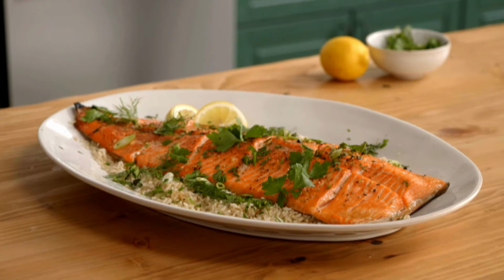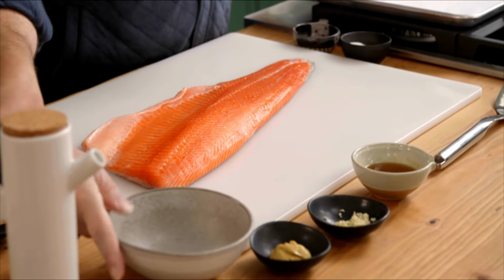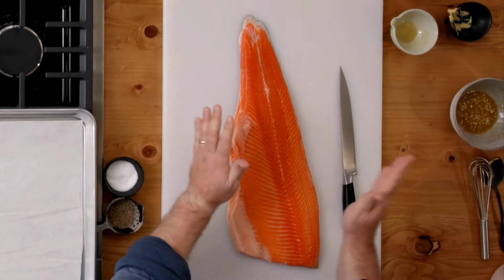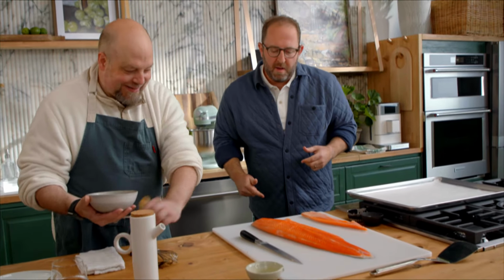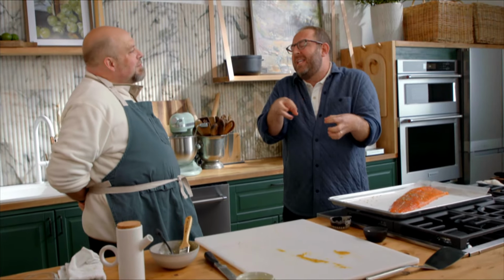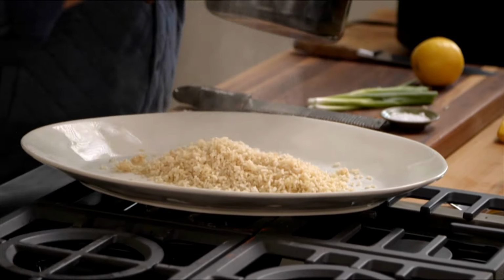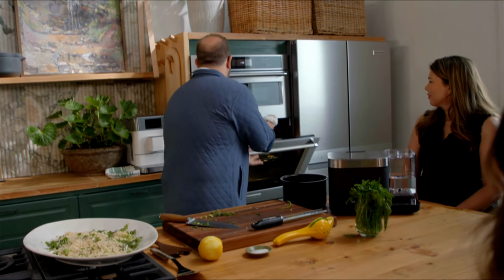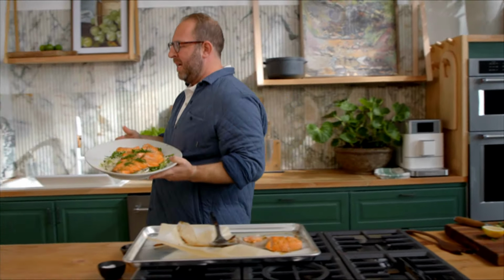Joel's Go To Salmon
In this segment of Homemade Live, Chef Joel Gamoran takes the audience through his go-to salmon recipe—a dish that's as easy to make as it is impressive to serve. Watch as Joel demonstrates how to achieve perfectly crispy skin, a flaky interior, and bold, vibrant flavors with just a few simple ingredients. He’ll share tips on seasoning, baking techniques, and pairing the dish with a bright, zesty side. Whether you’re a seafood pro or a beginner, this recipe will become your weeknight favorite!